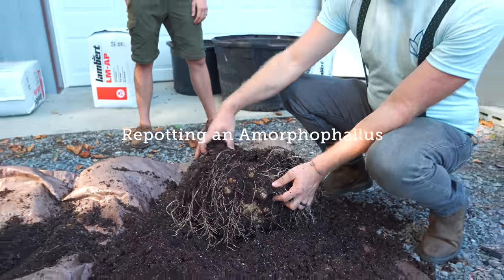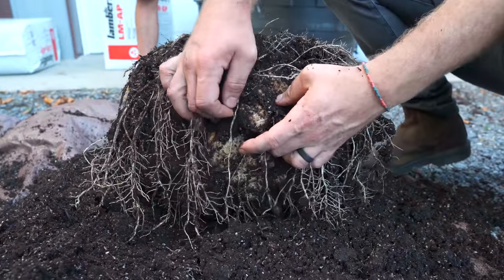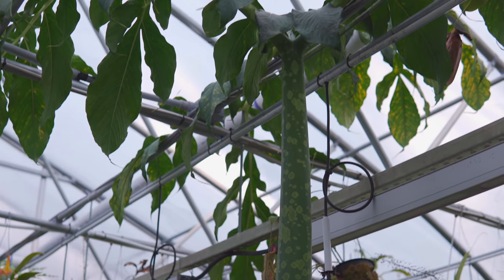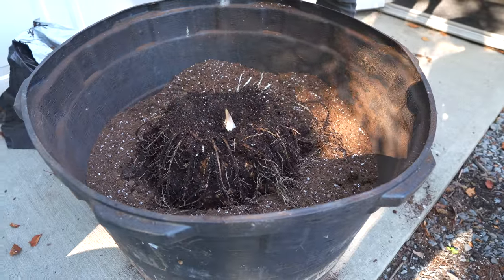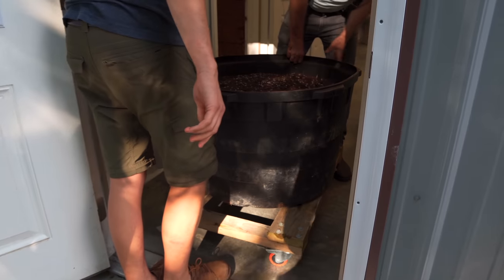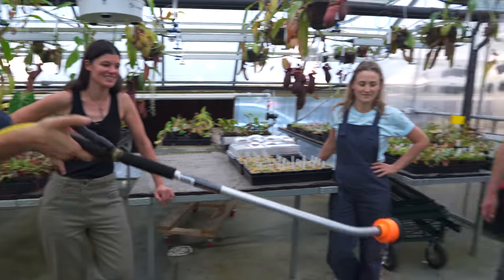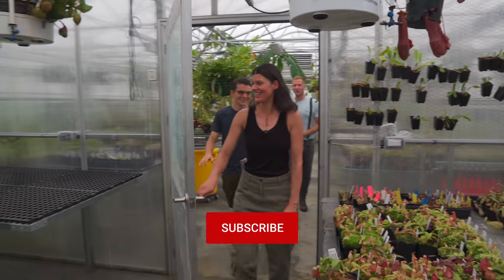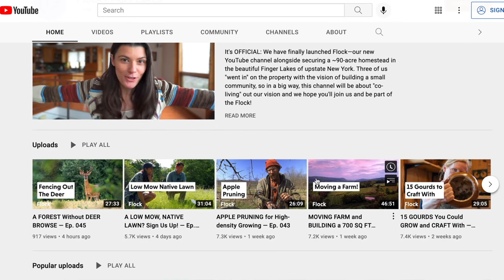Repot an Amorphophallus titanum (Corpse Flower) — Ep. 247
Florae Collaborative—a carnivorous and tropical plant greenhouse and nursery based out of Ithaca, NY had a BIG project of repotting an Amorphophallus titanum—an aroid fondly known as "corpse flower" for its stinky inflorescence. See how the repotting of this big tropical tuber goes.

 😎 COOL STUFF  ↴
ONLINE COURSES:
➨ A Beginner's Course to Houseplants: